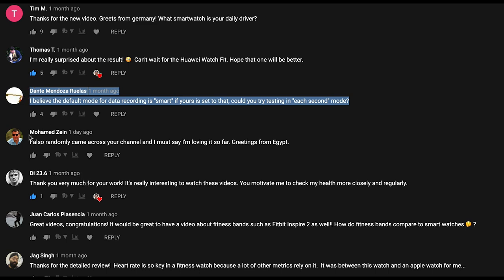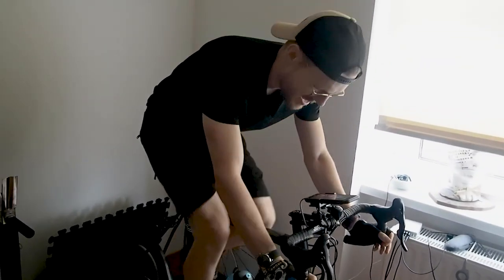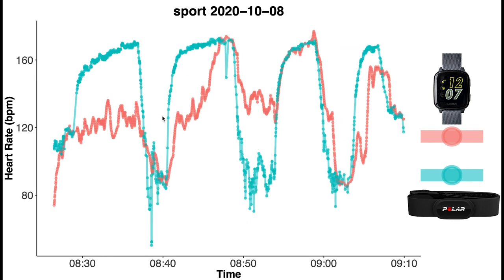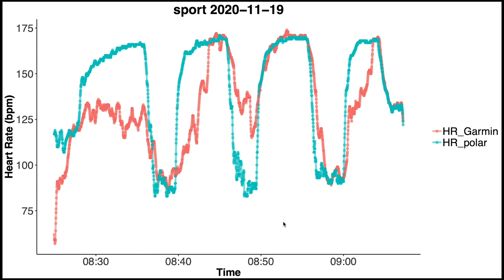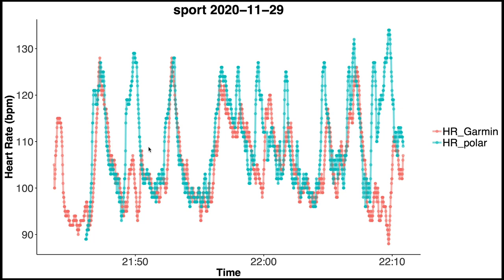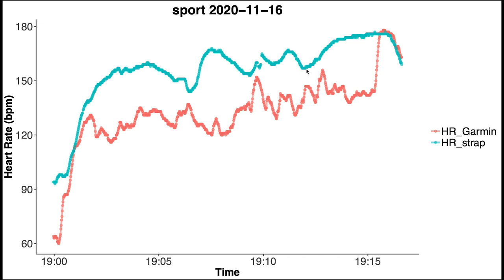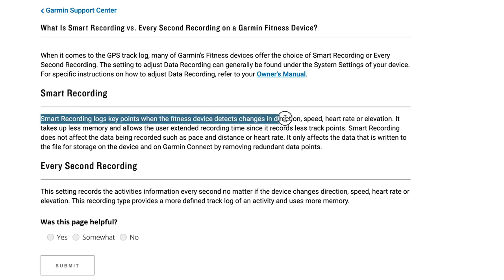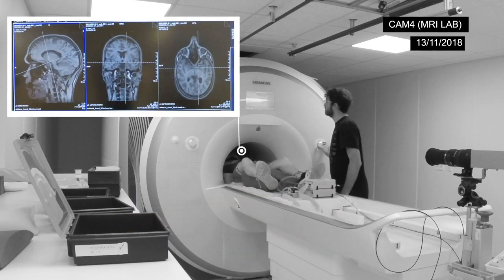Garmin Venu Sq Accuracy UPDATE: Heart Rate Test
Scientific tests of the Garmin Venu Sq heart rate accuracy.

Garmin Venu Sq

Timestamps:
00:00 Intro / Experimental Setup
01:51 Recap of Previous Test
03:34 Results of New Test
06:25 Results on a Second Person
08:57 Conclusions